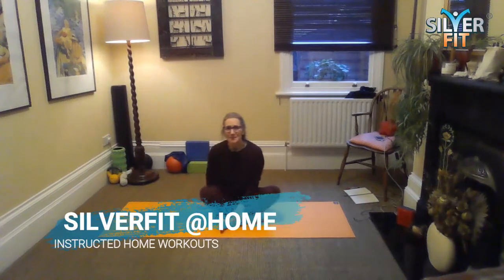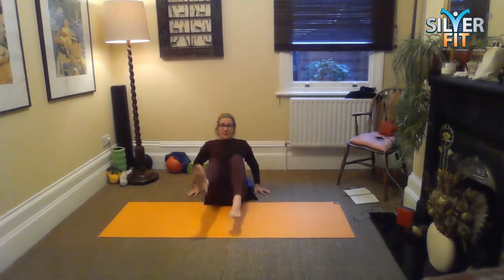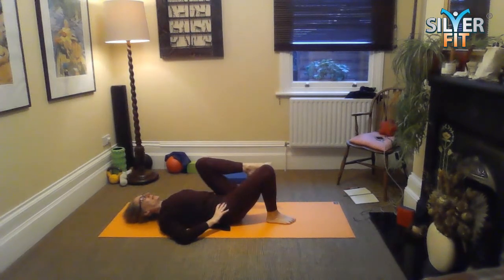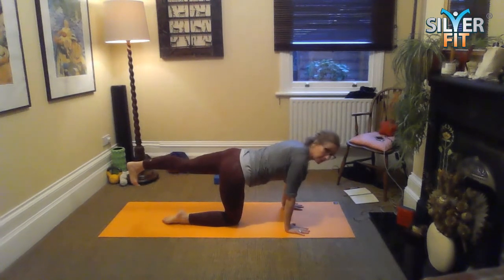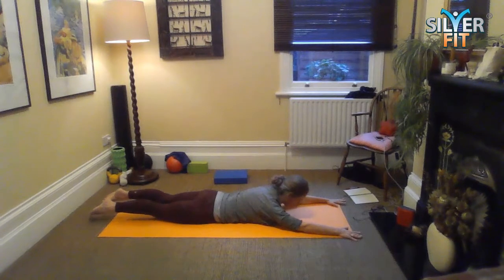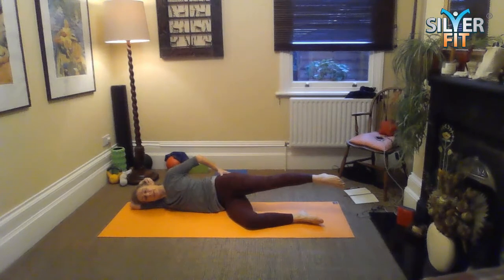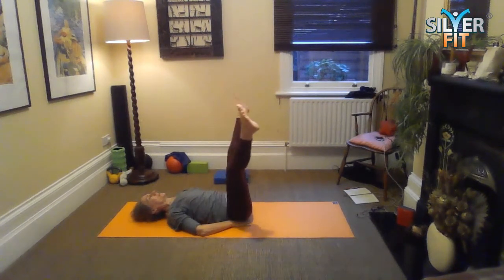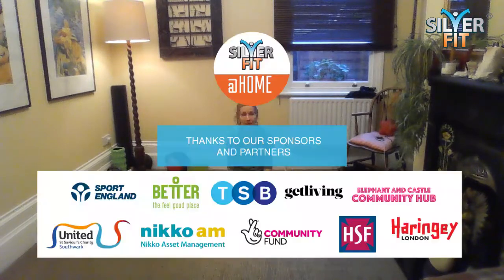Silverfit @Home Pilates with Brigit 28 | Classic Set - for all abilities | Senior home workouts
Please ensure that the area in which you are working is clear from any obstruction and there are no hazards around you. Make sure you are fit and well enough to do this workout video. Given the current COVID-19 outbreak, please do not attempt if you feel unwell in any way.

This Pilates session with Brigit is a 'classic set' of 30 minutes and is suitable for everyone. Brigit suggests progressions to make it harder and modifications if you need to scale back. A block or cushion would be useful to sit on for some of this session to raise the hips.

Thank you Brigit for filming for us.

We are providing these videos free of charge so there are no restrictions on who can enjoy them. However, should you wish to donate towards the production and staff/instructors costs involved, we have created a Just Giving page to give you the opportunity to do so